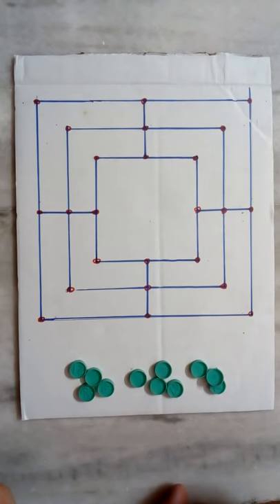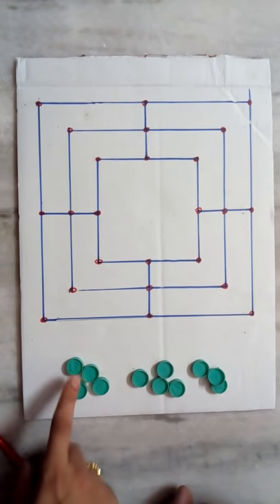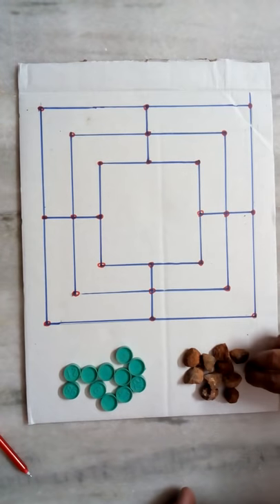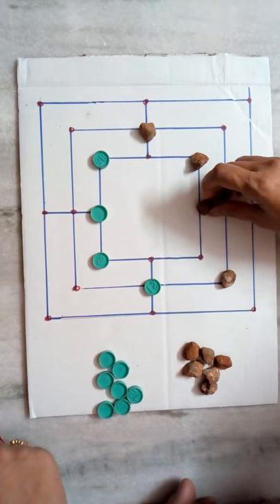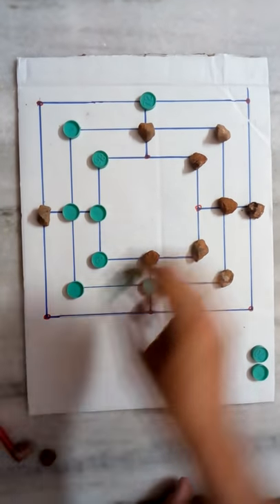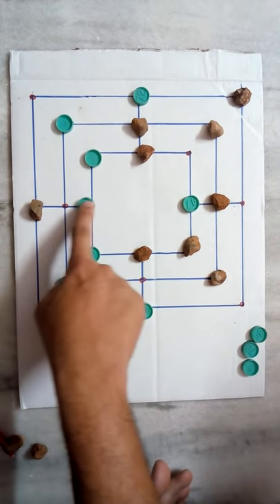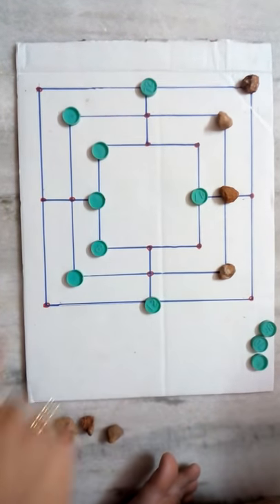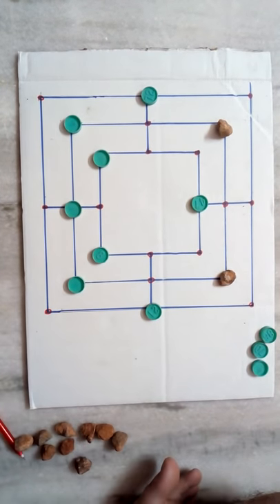Summer Special Games : Dadi Game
The traditional logical and reasoning game of telugu villages.

Rules :
1. This game will be played by only two players with 11 or 9 pieces each.
2. Use a coin to play the toss.
3. The person who wins the toss will play first, he has to put the piece, then the other person needs to put the piece and it continues till all pieces will be over.
4. Meantime, if any of once three pieces are aligned (Dadi Happens) then, he can take off the other's piece.
5. Once all pieces are placed, they need to move the pieces one by one in order to make new dadis.
6,  In this way, if anyone of the player's pieces is only two left out then the other person is the winner.
7. The key point is trying to make dadi and try to stop others to make dadi.